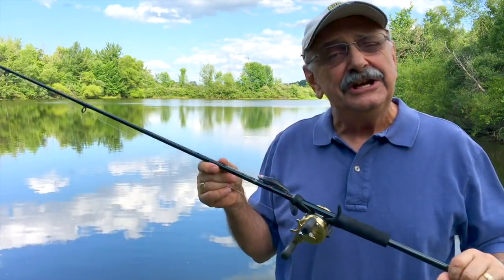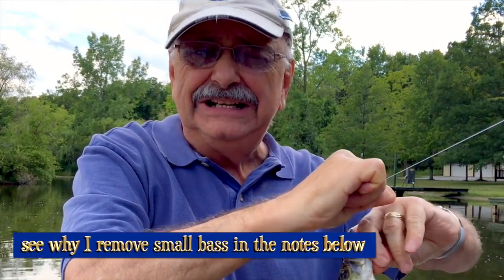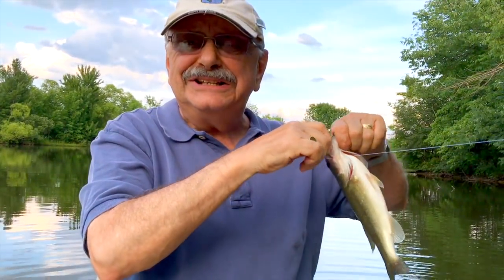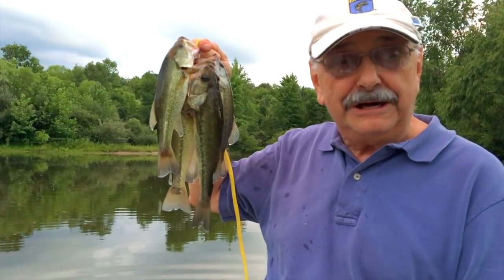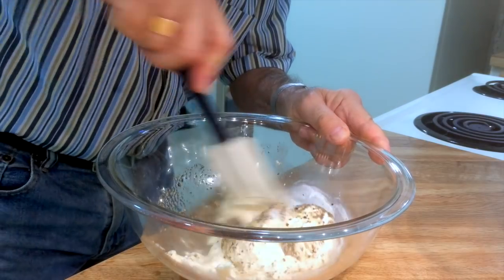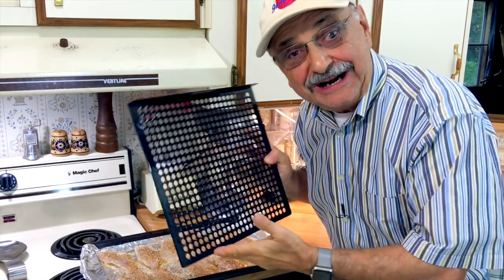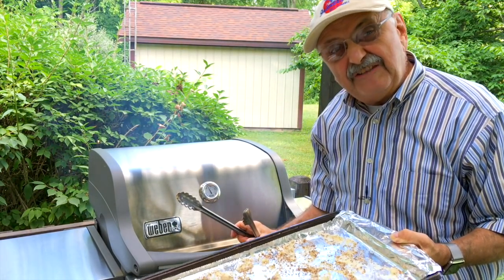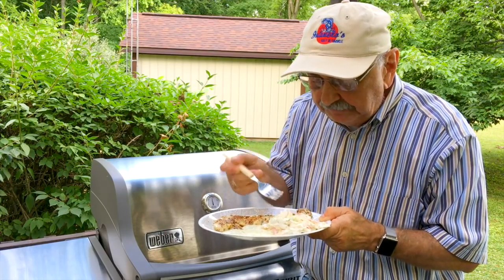Bass Fishing in the Evenin' for Grilling That's Pleasin'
We’ve all seen thick salmon fillets on the grill, but rarely small bass, bluegill or crappie fillets. I’m intrigued as to whether I can actually grill a small fish fillet without it falling through the grates. Have you ever wondered too? I only need to catch a few fish to find out. See below for the recipes, info on the lake, and fishing equipment used.

LOW-CARB COLESLAW

Ingredients:
1 14 oz. bag of pre-shredded coleslaw
1 cup mayonnaise
¼ cup Splenda (6 packets) or equivalent liquid Splenda
2 tablespoons white vinegar
¼ teaspoon celery seed
⅛ teaspoon pepper
½ teaspoon salt

Directions:
Mix the mayonnaise, Splenda, vinegar and seasonings in a large bowl. Mix in the pre-shredded coleslaw, stirring to coat well. Chill several hours before serving.  The whole recipe has about 30 net carbs.

GRILLED BASS FILLETS

Ingredients:
1 pound of bass fillets
Cooking spray
¾ stick of butter, melted
Your favorite lemon pepper seasoning

Directions:
Start grill and heat to 425°F.
Spray cooking spray on a special grill grate with small holes
On a foil-lined baking sheet, lay out the fish fillets and brush on the melted butter.
Sprinkle generously with lemon pepper
Flip the fish over and butter the second side
Season the second side generously with lemon pepper.
Place the fish fillets on the grill grate, close the grill and allow to cook for 6 minutes
Remove with a spatula and serve!

FISHING EQUIPMENT:

THE BOAT
The boat is a Bass Hunter I ordered from Bass Pro Shops about 12 years ago. They no longer sell it. Also, this model is no longer available, but newer models like it are still sold.

THE LURES

The first lure used was a Berkley Havoc 4 inch Subwoofer in black with red flake.

The second lure used was a Strike King 1/4 ounce buzz bait in black.

The two baitcasting reels are Shimano Calcuttas 50B, from about 2004. This model is no longer made.

The first reel is loaded with Original Stren monofilament in 8 pound test.

The second reel is loaded with Sufix 832 braid in low-vis green, 10 pound test, 4 pound monofilament equivalent.

The first casting rod is a Shimano Compre, Model CPC68MC, 6’ 8” fast action, medium power. Suggested lure weight ⅛ to ¼ ounce. Suggested line weight 6 - 12 pound test. Purchased April 2016 from Cabela’s.

The second casting rod is pistol grip medium/lite action 6 foot rod that is approximately 16 years old. It is a model BB60MLC Bionic Blade purchased from Bass Pro Shops, recommended lure weight ⅛ to ½ ounce, recommended line 6 to 14 pound test. It is no longer made.

THE LAKE:
Was named Lake Ketchabigwon by the native Americans who sold me the property 30 years ago for a good amount of wampum. It is almost 6 acres and is located in NE Ohio.

FISH IN THE LAKE:
largemouth bass, bluegill, white crappie, black crappie, yellow perch, channel catfish, and grass carp

WHY KEEP SMALL BASS:
We had biologists come out and do an electroshock survey of the lake. They found too many small, stunted bass. Their advice was to remove all bass under 12 inches, and to release the bigger ones. This rule is usually the opposite in large public lakes.